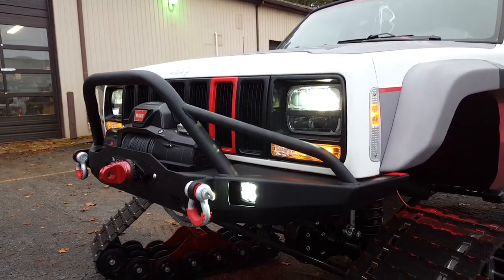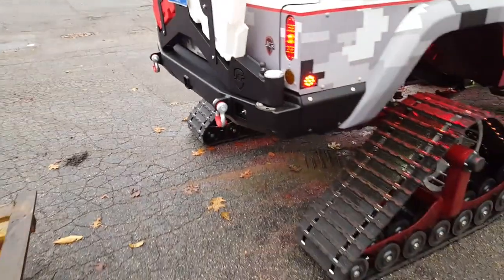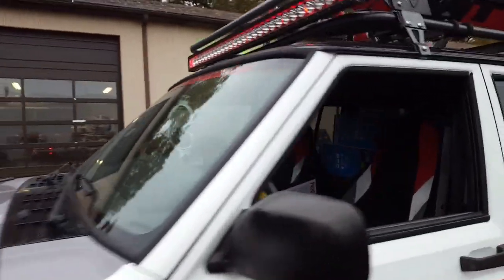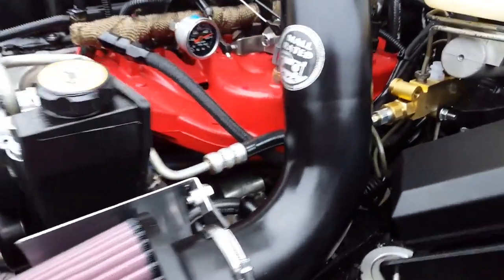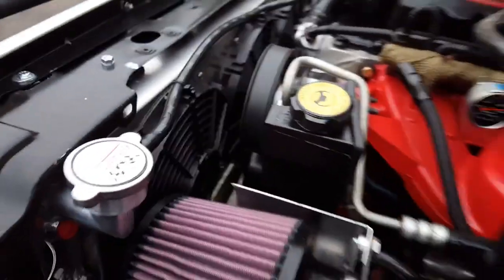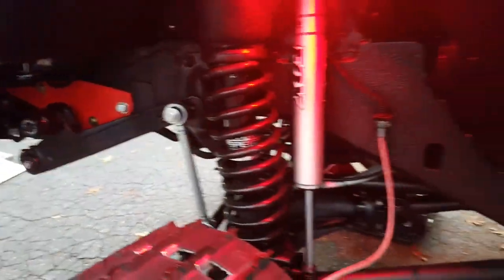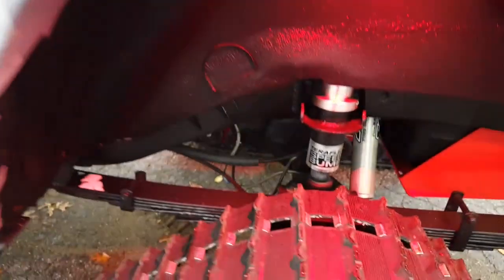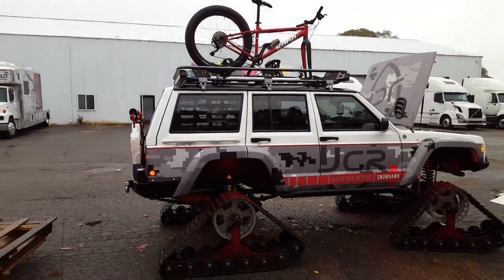SnowHawk Walk-around and Build Specs | JcrOffroad SEMA 2016 Build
As promised, a SnowHawk walk-around with build specs.

RealHawk turned SnowHawk Mountain Rescue | A JCR Sema2016 build

== Suspension ==
BDS Suspension 4.5 Long arm lift
FOX 2.0 shocks
TeraFlex Suspensions Speed Bumps (modified from a TJ)
TeraFlex Street/Trail swaybar (modified from a TJ)

== Axles, Drivetrain, & Steering ==
American Track Truck DOMINATOR® track system (XL rear, standard front)
TeraFlex D44 replacement front housing
RCV Performance Products Ultimate CV front axle shafts
Factory JKR rear housing with JCR truss
TEN Factory rear shafts
TeraFlex HD JK tie-rod
Factory JK draglink with custom pitman TRE
TeraFlex HD balljoints
West Texas Offroad Redneck Ram hydraulic assist
Factory JKR lockers
TeraFlex JK big brake kit Front and Rear
Motive Gear 4.88
Adams Driveshaft & Off Road 1310 drive shafts
Teraflex Low231 4:1 tcase
TeraFlex NP231 short shaft kit
Azzy's Design Works t-case shift linkage

==Engine & Performance==
Titan Engines 4.7 stroker short block
     * Keith Black Pistons & Rods
* Titan crankshaft
* Comp cams cam
* ARP fasteners
Edelbrock Performance aluminum head
Painless Performance Products PERFECT 68mm throttle body
Borla Exhaust stainless header
Borla ProXS 2.5 14" muffler
Borla stainless tip
2.5" stainless high flow cat
Custom 2.5" exhaust
Cold air intake with K&N filter
Daystar Products International polyurethane frame side engine and transmission mounts
Ironman4x4Fab.com block side engine mounts

==Gauges, Interior, & Electrical ==
Azzy's custom gauge cluster with integrated air fuel
Prime4x4 switch panel
Custom digital camo headliner
Cobra 75WXST CB
Odyssey AGM battery
JCR HD battery tray
JCR center console bracket

==Cooling==
2 row aluminum radiator
3 Spal 10" fans
Silicon radiator and heater hoses
Aux transmission cooler
Painless adjustable thermal fan relay

==Armor & Body==
Notch Customs fender flares
JCR Vanguard front bumper
JCR Vanguard rear bumper
JCR Adventure tire carrier
JCR Classic sliders
JCR gas tank skid
JCR custom tcase skid for BDS long arm crossmember
JCR unibody stiffeners
JCR front and rear unibody tie ins with steering spacer
JCR Adventure roof rack with custom Thule compatible bars
JCR upper and lower rear quarter panel armor with rub rail and integrated tail lights
Daystar hood vents
Prime4x4 hood strut kit
Full matte vinyl wrap
Satin black painted roof

==Lighting==
Truck-Lite Company, Inc. LED headlights
Trucklite LED taillights
Rigid Industries - LED Lighting Radiance 50" front and rear light bars
Rigid A-Series rock lights
Rigid Midnight edition Dually LEDs (bumpers)
LED front turn signal and markers lights

==Recovery & Misc==
WARN Zeon 8s winch
Masterpull Superline XD winch line
Factor 55 ProLink winch thimble
Hi-Lift Jacks and Accessories 48" jack
RotopaX fuel and water containers